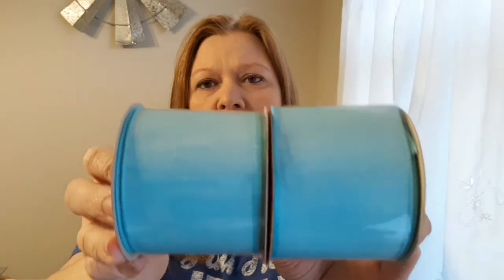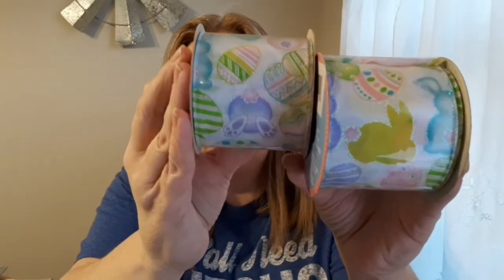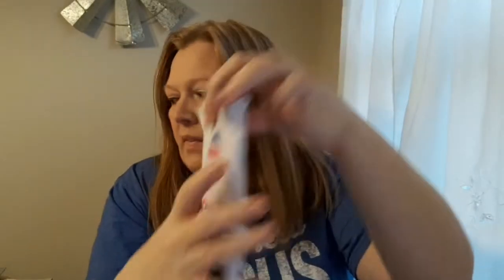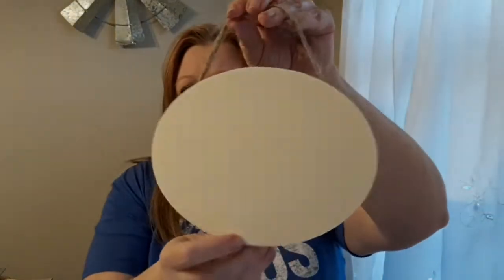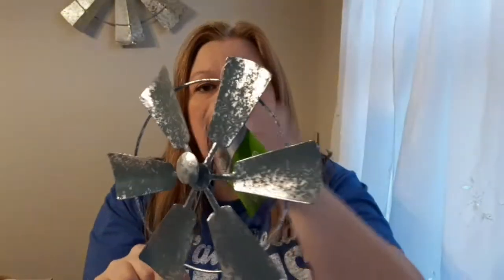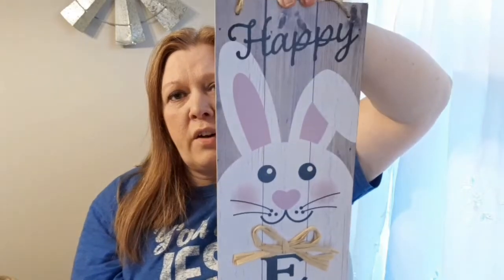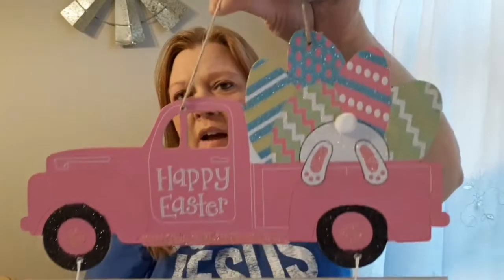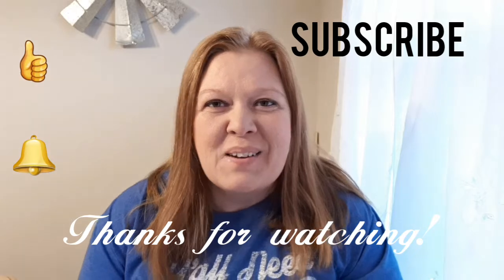DOLLAR TREE HAUL/NEW FINDS/WISH LIST ITEMS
Today's video is an exciting Dollar Tree Haul where I found new Easter items and new Spring decor I was also able to check off some of my wish list items!

Give the video a 👍 if you enjoyed it!

Click the 🔔 so you can be notified when I upload a new video!

If you are a creator and want to collab

Or if you want to send friend mail!